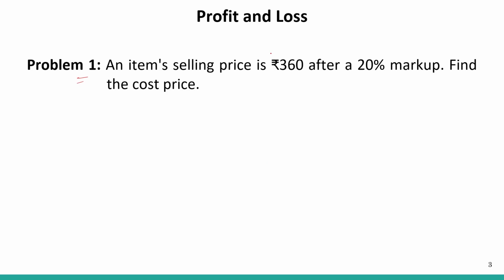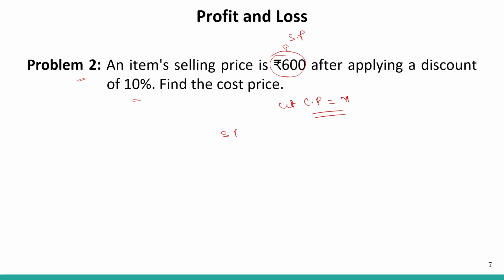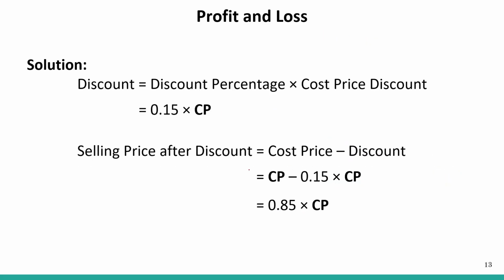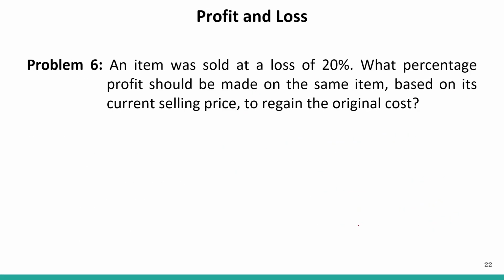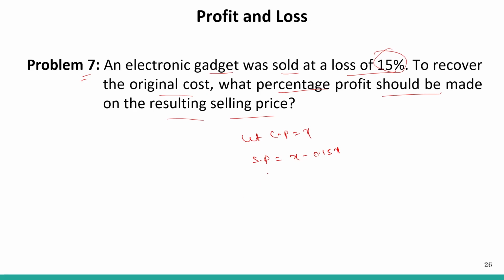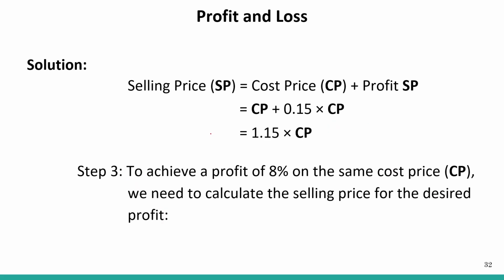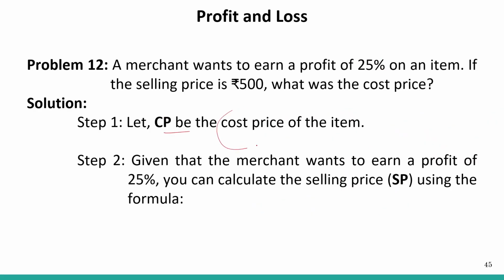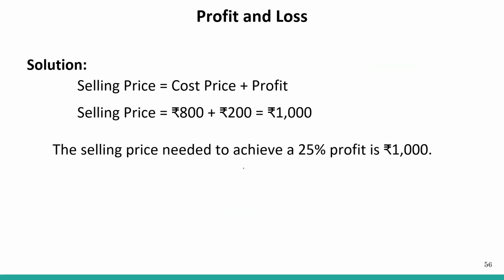Practice Problems on Profit and Loss Part 3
In this video we have covered exercises based Discount and Marked Price, Cost Price and Selling Price.

📡 Key Features:
Syllabus-focused Content